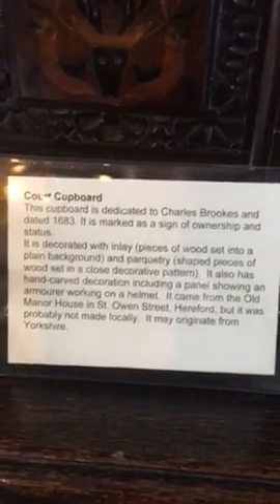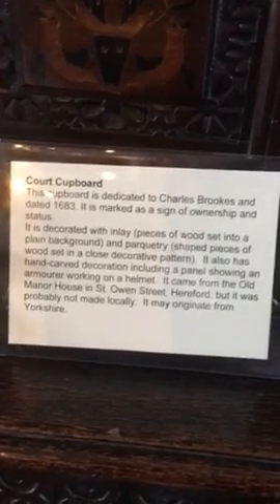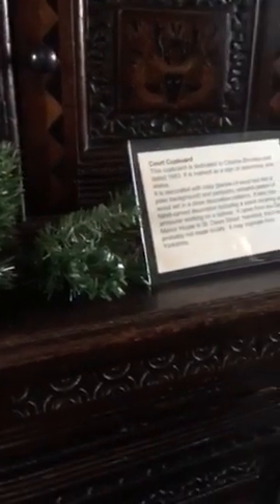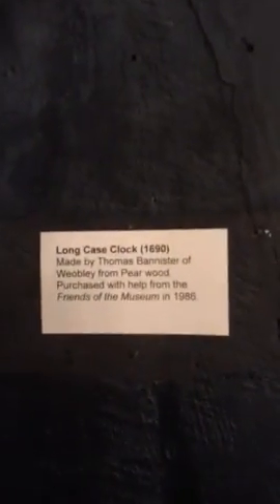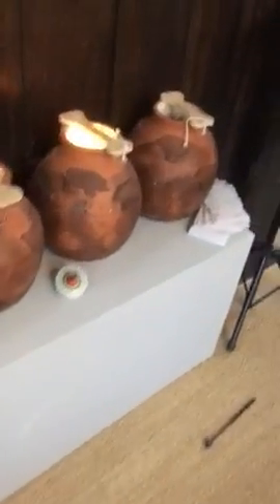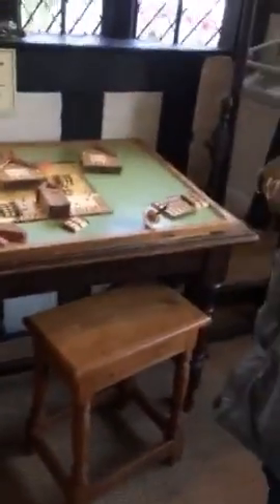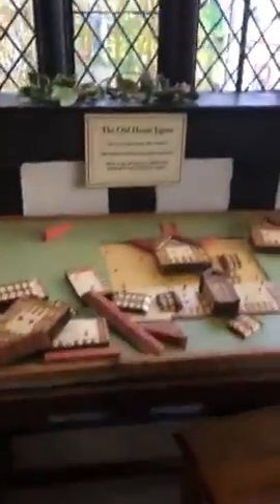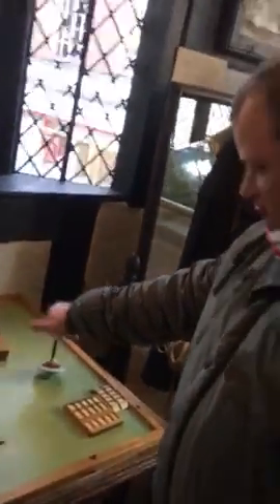1/12/16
Tudor house Hereford with Lee and joker chris